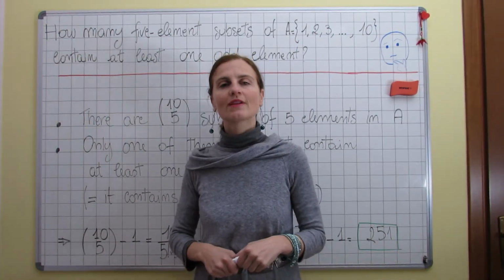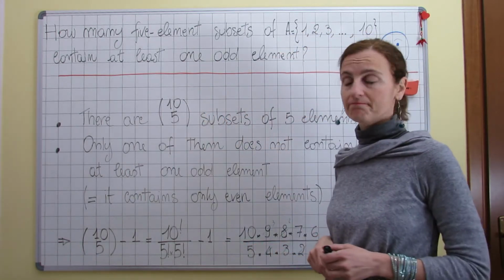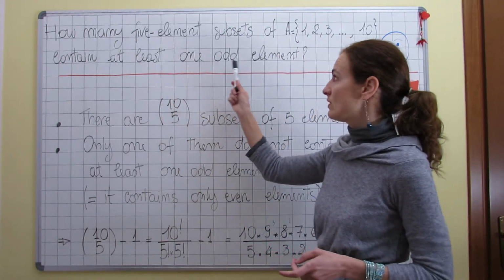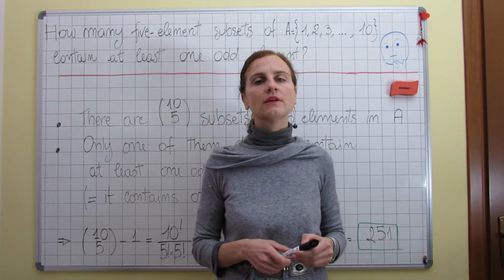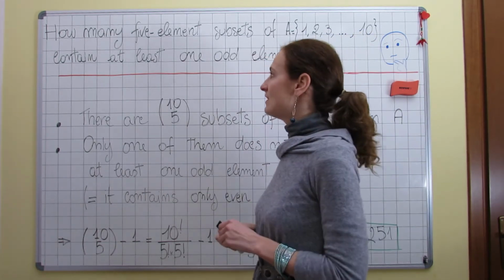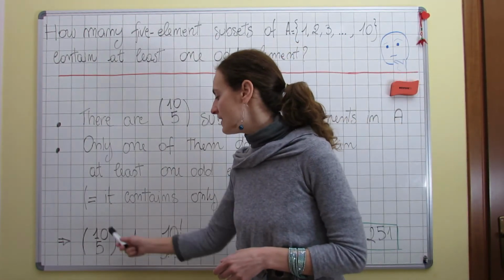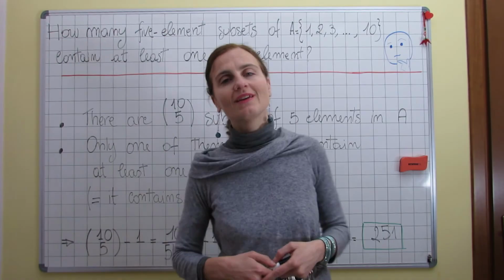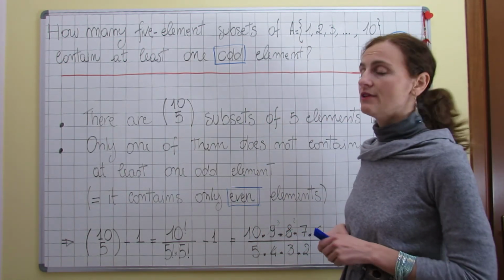Ex10 combinatorics - subsets Even&Odd - ENG